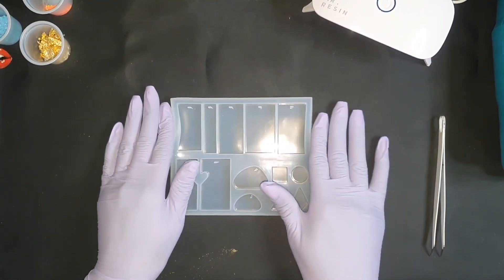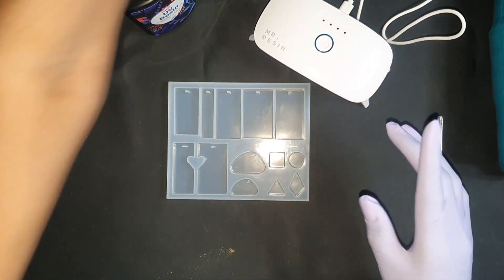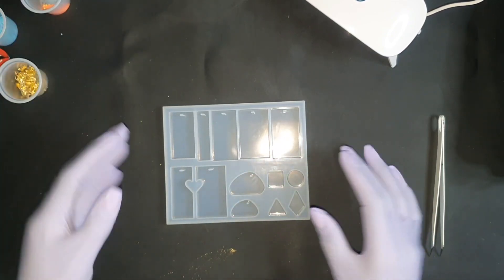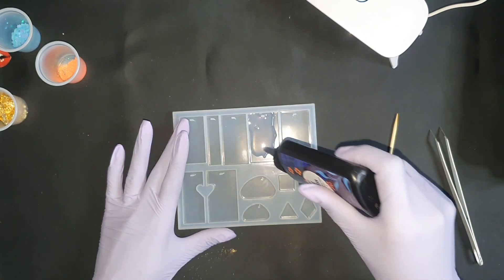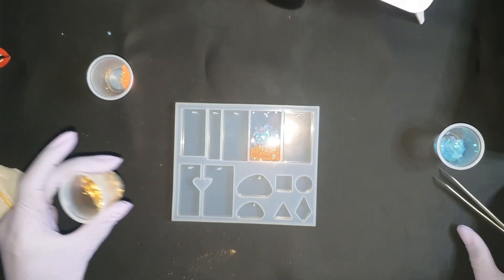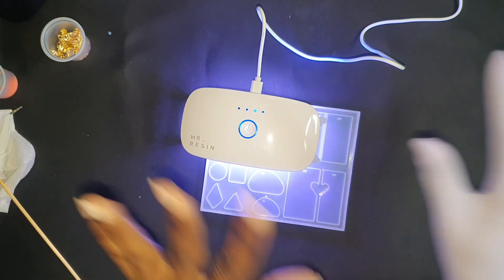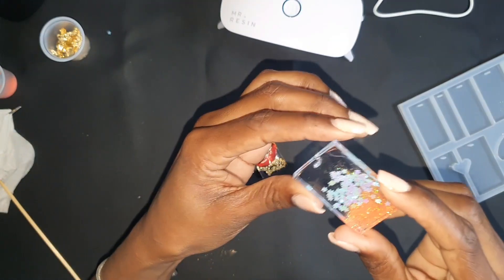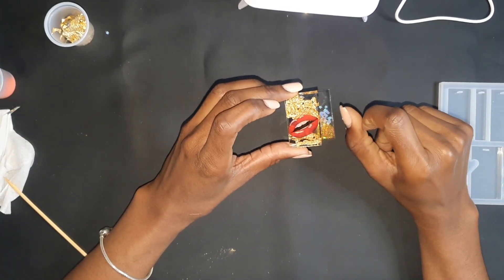UV Resin Crafts Beginners Friendly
UV Resin

UV Light

Resin Silicone Molds

Respiratory Mask

Resin Silicone Kit

Silicone Mat

For more deals